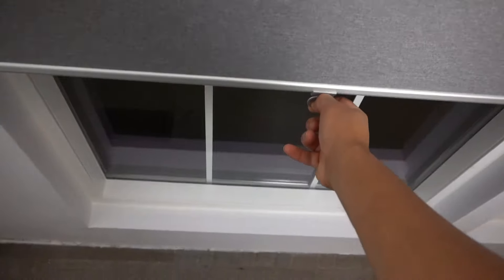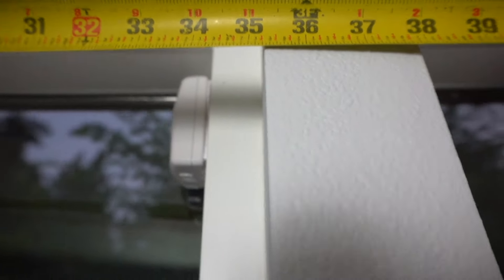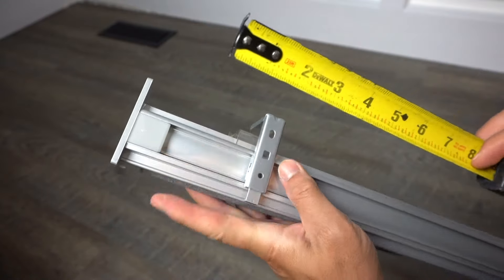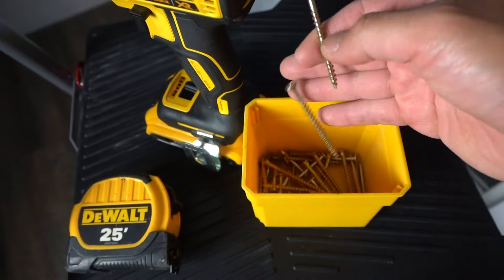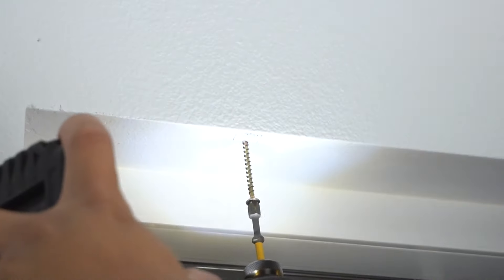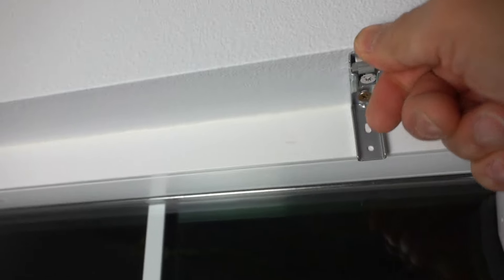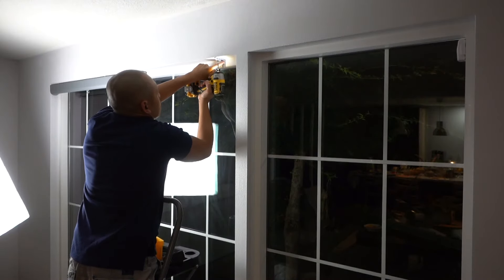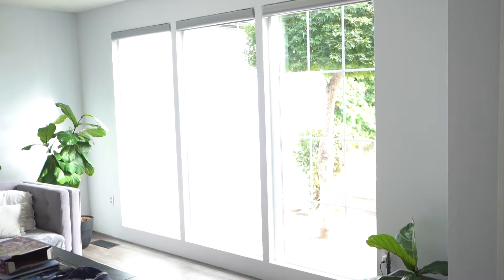IKEA Roller Blinds Hands On Review And Install - First Impressions Of IKEA TRETUR Automatic Blinds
ITEMS I USED:
- IKEA TRETUR Roller Blinds (23"x76")
- IKEA TRETUR Roller Blinds (27"x76")
- IKEA TRETUR Roller Blinds (30"x76")
- IKEA TRETUR Roller Blinds (32"x76")
- IKEA TRETUR Roller Blinds (34"x76")
- IKEA TRETUR Roller Blinds (36"x76")
- IKEA TRETUR Roller Blinds (38"x76")
- IKEA TRETUR Roller Blinds (48"x76)
- 2" General Purpose Screws
- Drywall Anchors W/ Screws

TOOLS I USED:
- DeWalt Impact Driver
- Screwdriver Bit Set
- 25' Tape Measure
- Carpenter Pencil
- Step Ladder W/ Tool Tray

On Todays episode I'll be showing you  these amazing IKEA Roller Blinds hands on review and install. This is my first impressions of the IKEA TRETUR Blackout Roller Blinds. They are automatic Roller blinds once you give it a pullback! Check them out for yourself I think you'll like them!

UNITED STATES